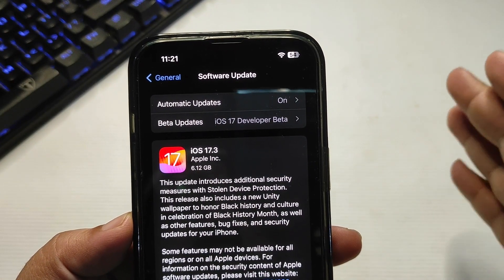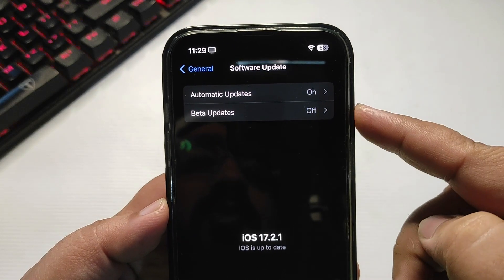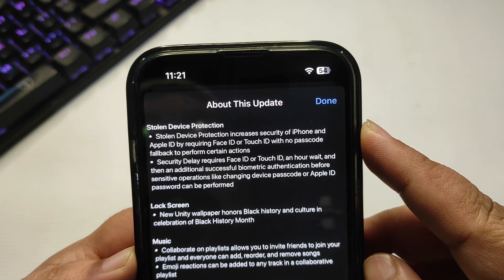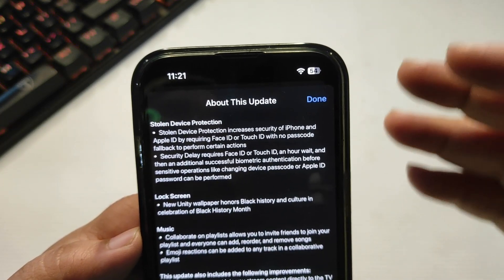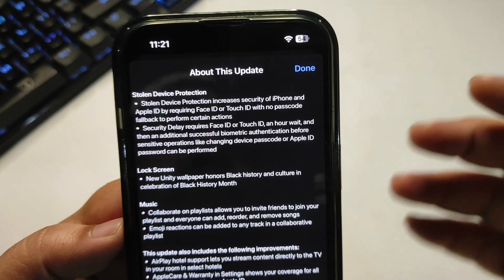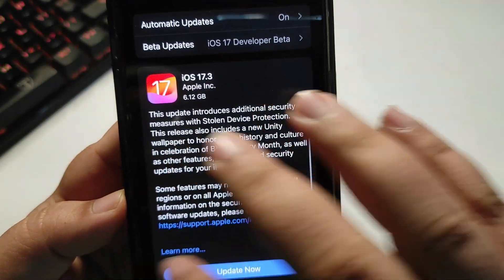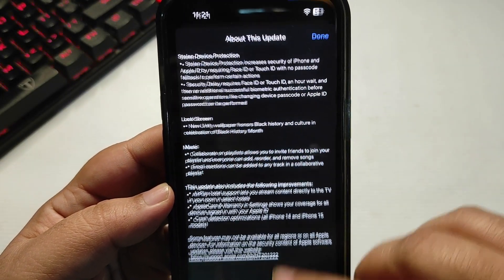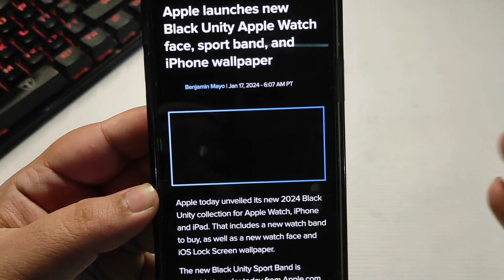iOS 17.3 RC Released - What's New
Apple releases iOS 17.3 RC update finally with many new features. iOS 17.3 RC New Features can fascinate you.
In this video, I am going to talk about iOS 17.3 RC What's New and More